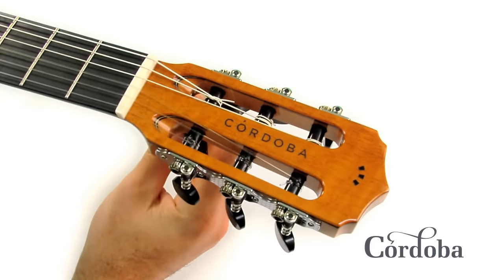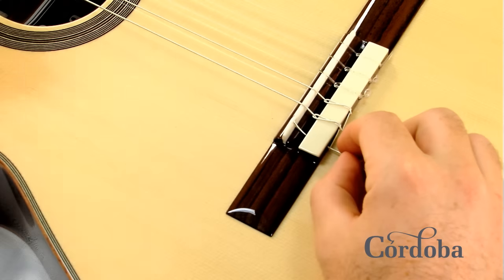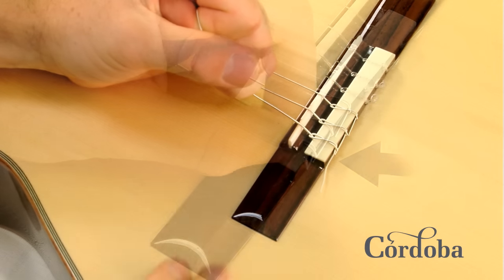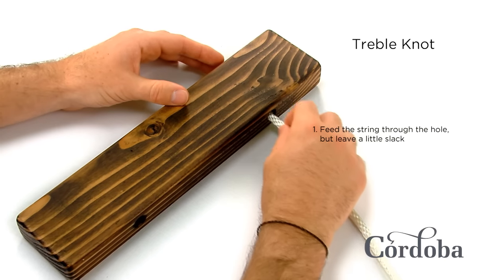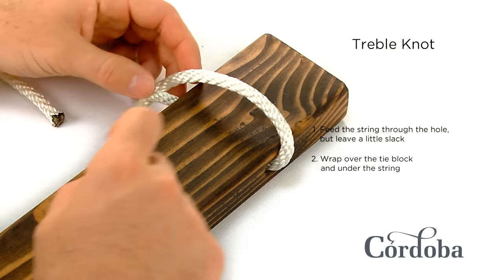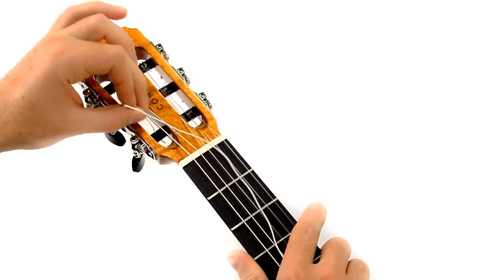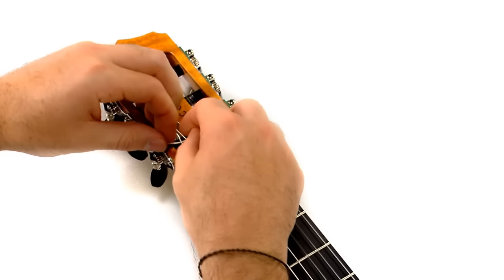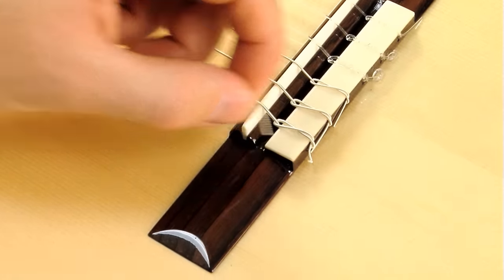How to Change Strings on a Classical or Nylon String Guitar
Restringing your classical or nylon string guitar is simple. Here's a quick and easy video on how to put new strings on your guitar in just 3 minutes!

This video features the Cordoba Guitar's Orchestra Pro ), Cordoba strings in normal tension and the Cordoba Clip on Digital Tuner (available